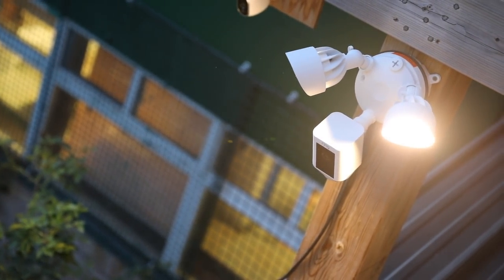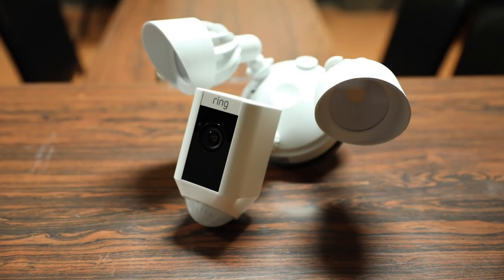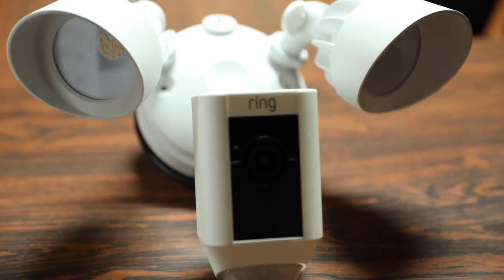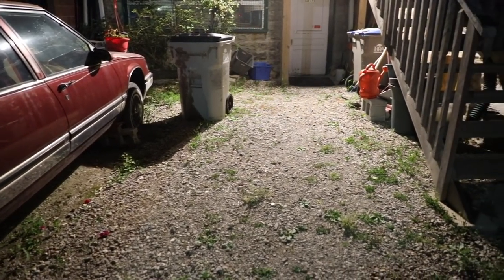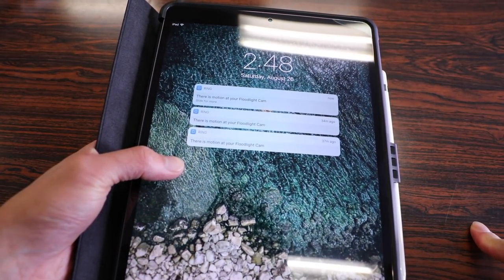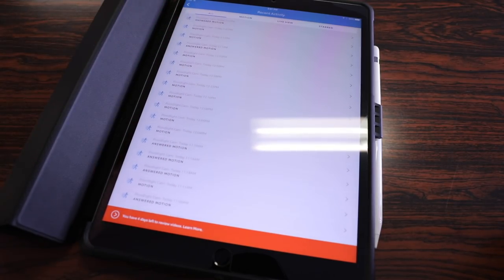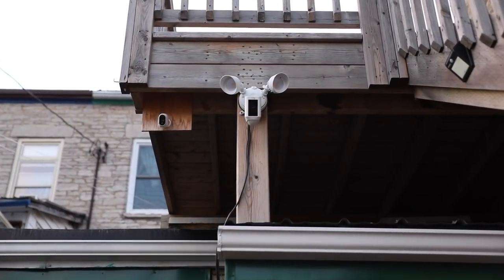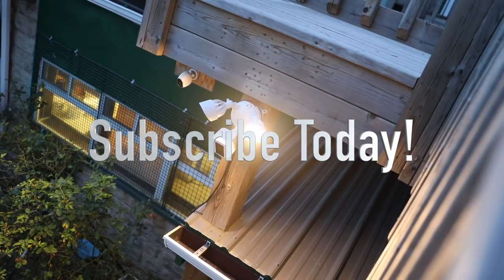RING Floodlight Security Camera - AFFORDABLE HOME SECURITY! - - Review / Demo / RAW Footage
Enjoy! Feel free to check out the camera